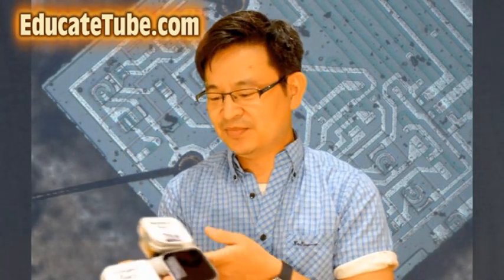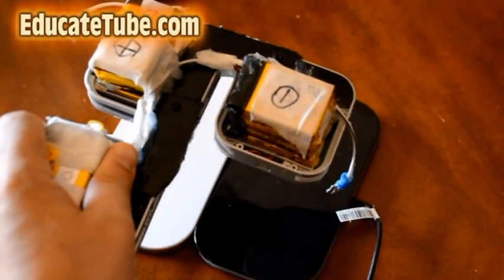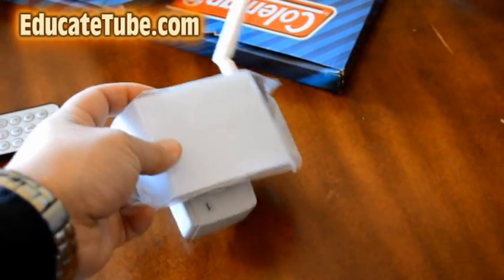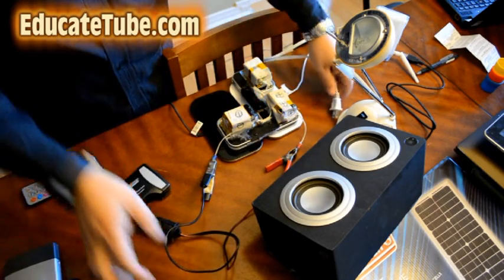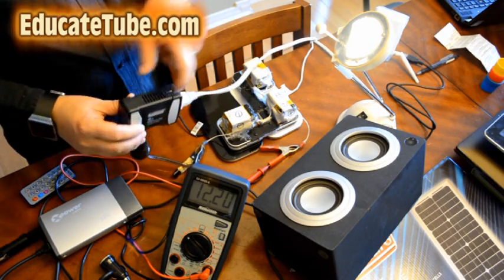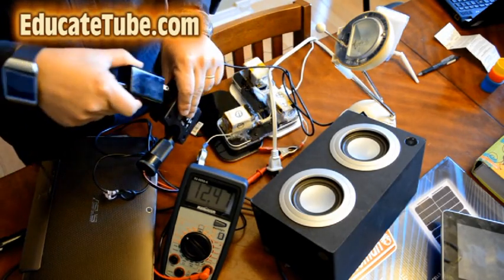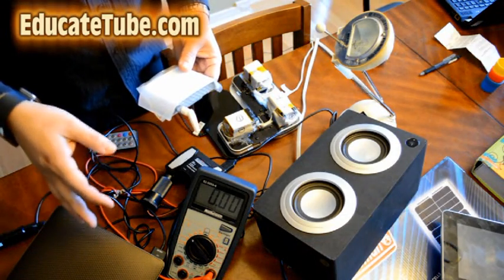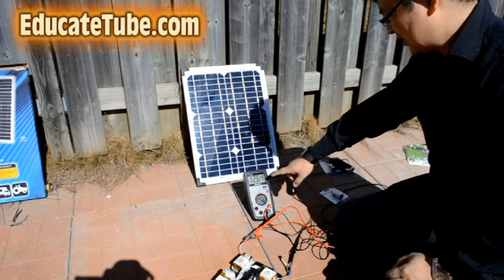DIY 12V wireless charging lithium battery system- The World's First DIY 12V Wireless Lithium System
Today I want to show you what I have invented:  12V Wireless Charging Lithium Battery System that is also compatible to Solar charging.